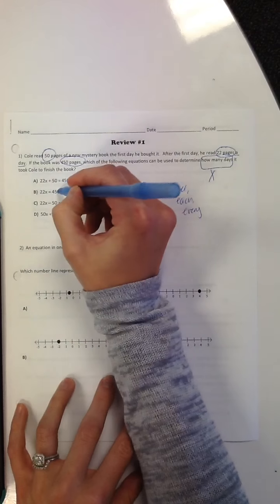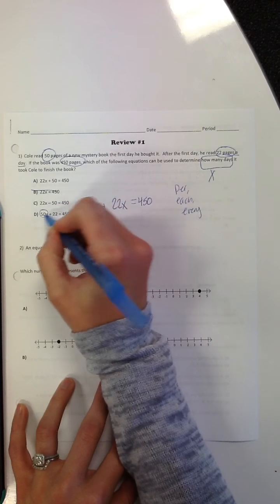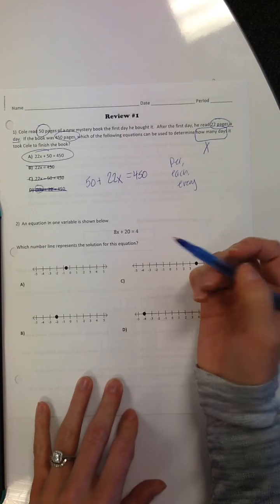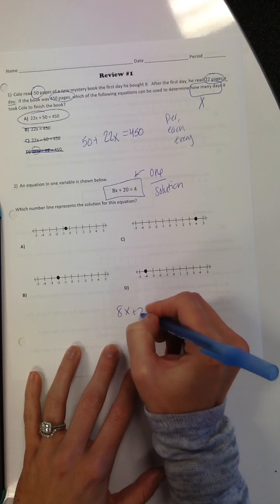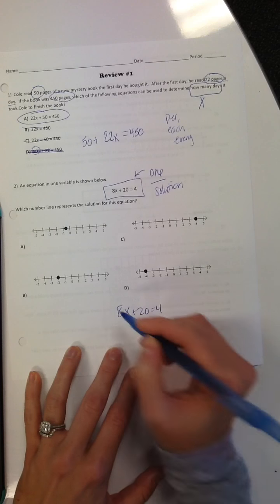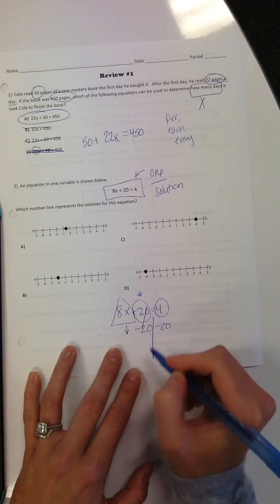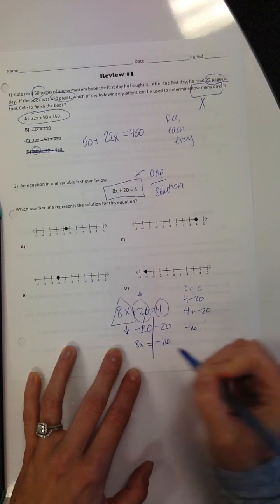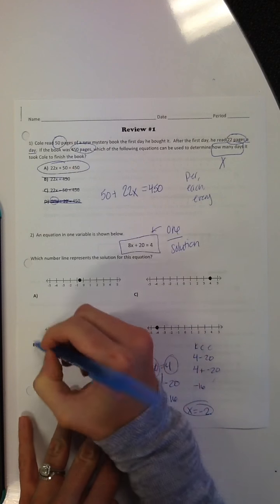7th grade Unit 2 Test review 1-5